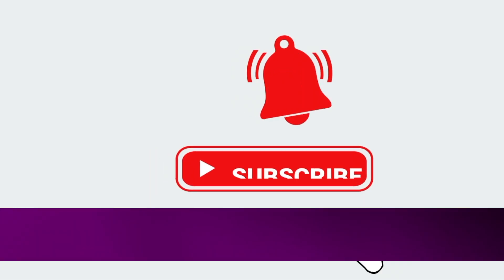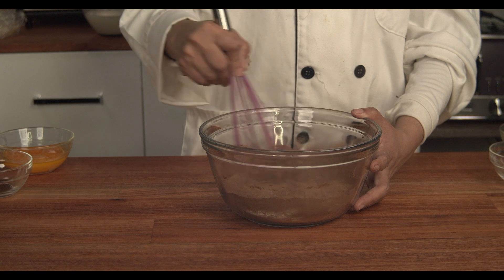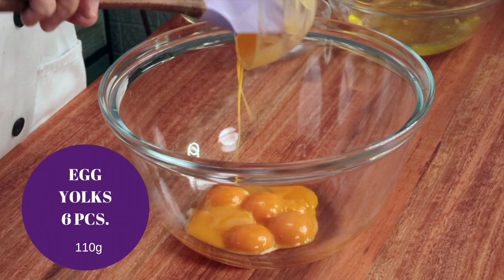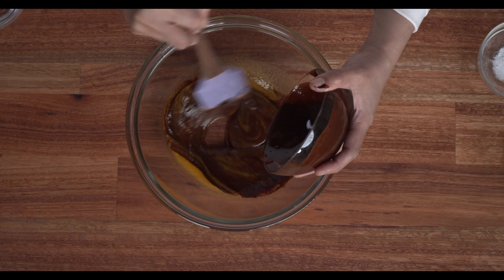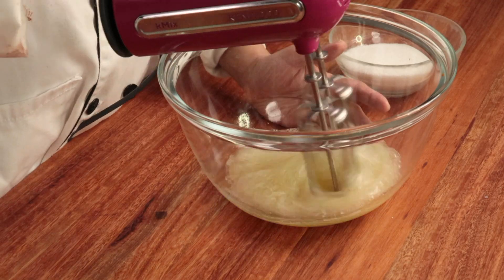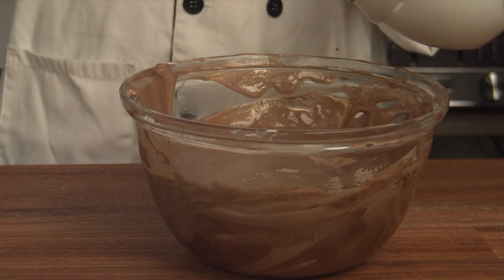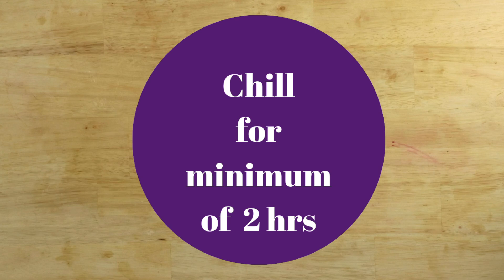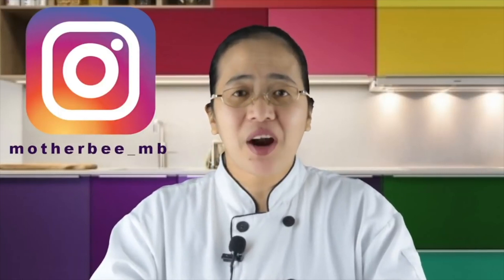CHOCOLATE TRES LECHES, HOW?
Yummy moist chocolate cake Tres Leches, super easy puwedeng pang negosyo!

Chiffon cake na malambot at kayang kayang gawin ng mga newbie sa baking. Kaya panoorin at pakinggan ang mga baking tips ni MotherBee.

MotherBee is a kiwi vlogger who loves to experiment with food and baked products. This is her channel where you can find her tips, tutorials, recipes, stories, and adventures.

A Food Technologist with more than 25 years of experience in the food industry both New Zealand and in the Philippines. As a passionate baker by heart with a scientific mind, she created a fast-growing Facebook Baking and Cooking Group with almost 375,000+ members around the globe. She is fondly called MotherBee by most members – and for a good reason. She is like the mother hen of the brood, but in her case, she takes care of a huge hive. Newbee Baking & Cooking began as a small group of newbie bakers who came together to search for answers to their most frequent baking questions and to get more information from Motherbee.